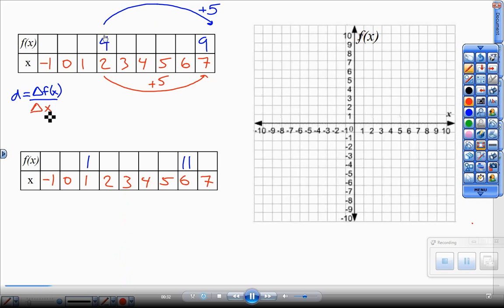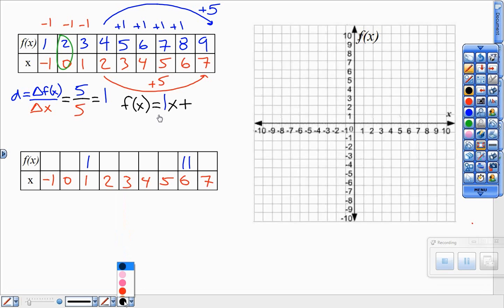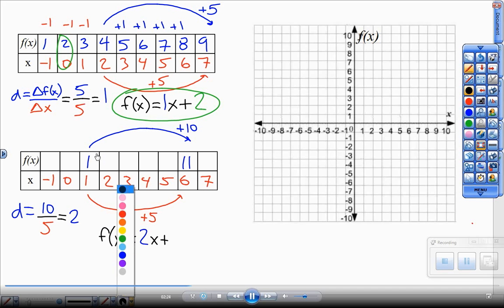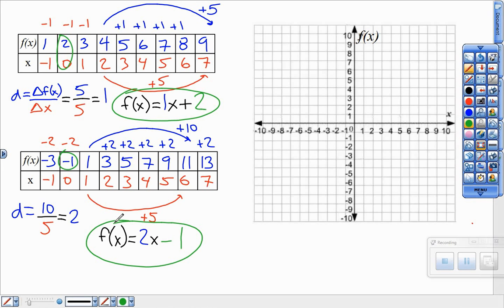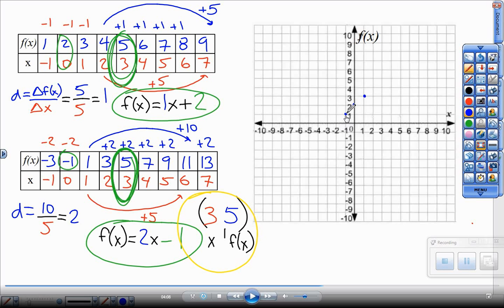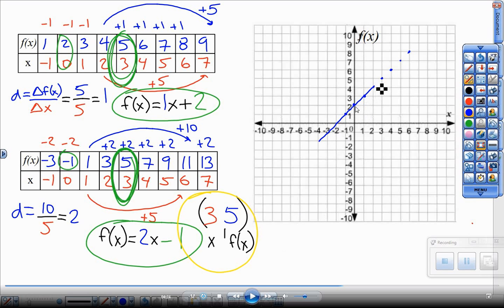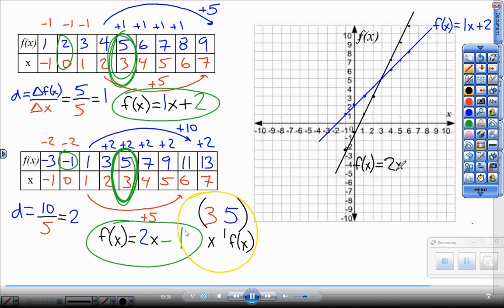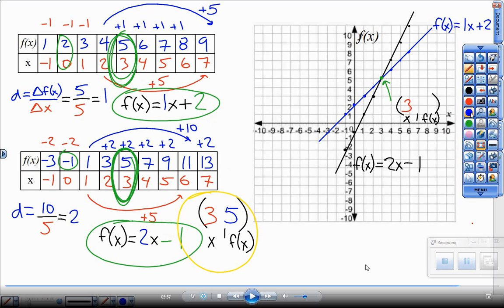Notes 4 23 ws